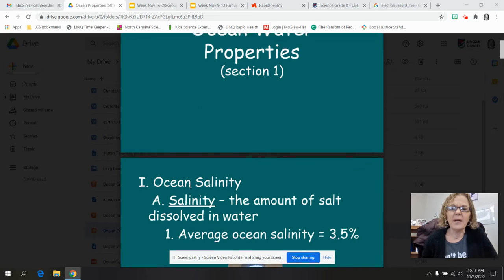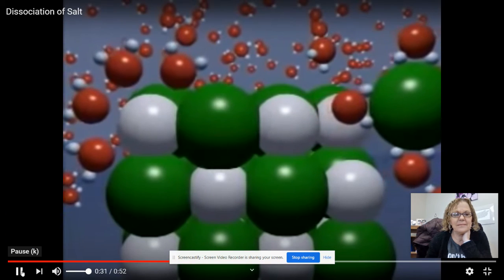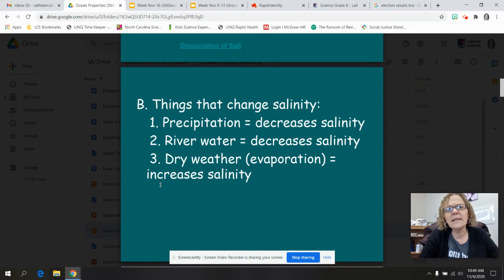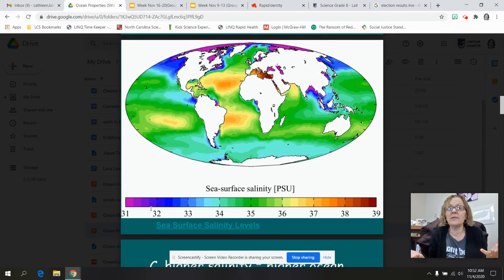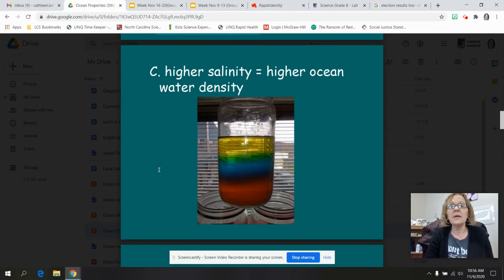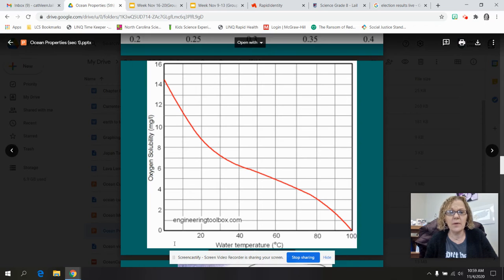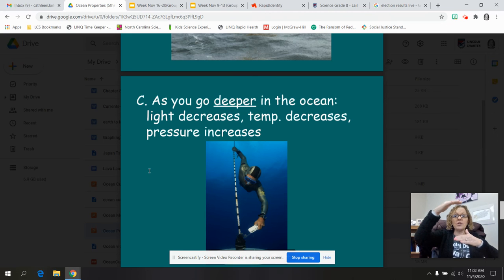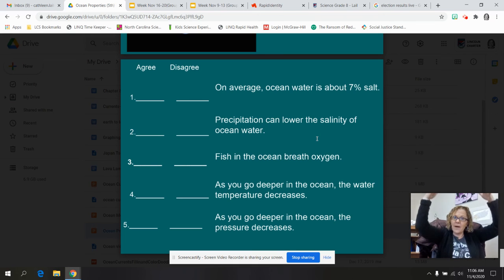Ocean Water Properties